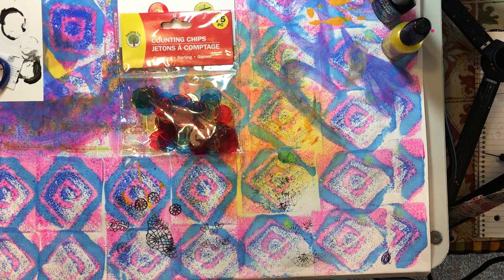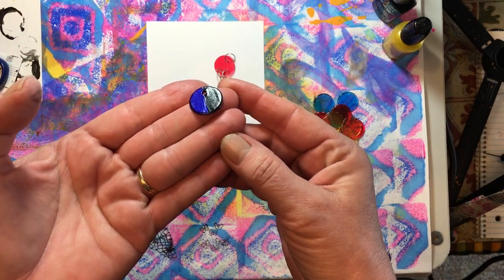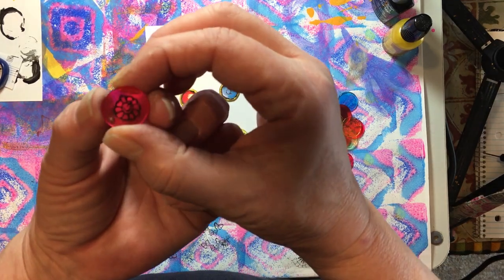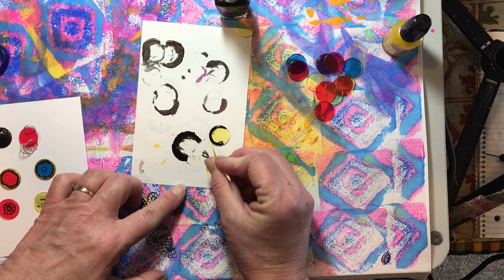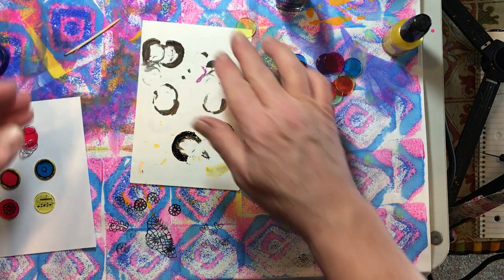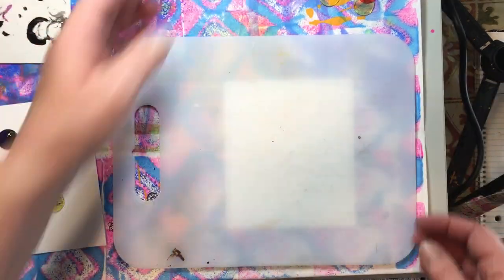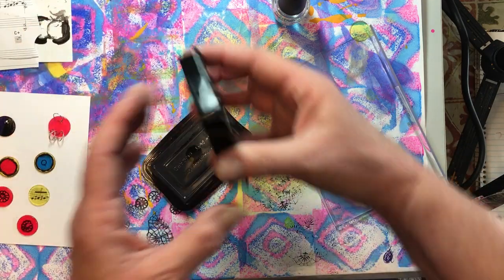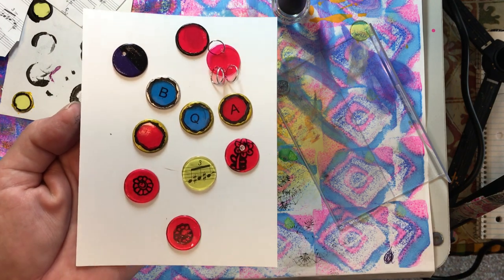Build Your Stash and Craft, Wk 162, Typewriter Key Embellishment Tutorial :)